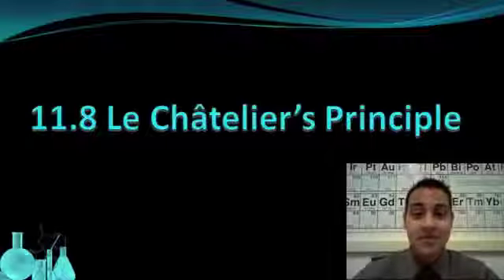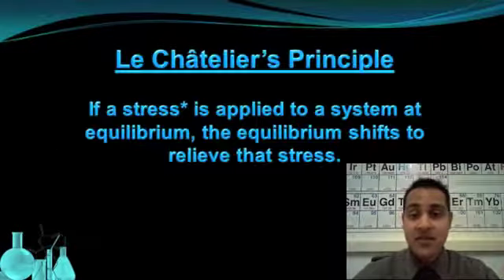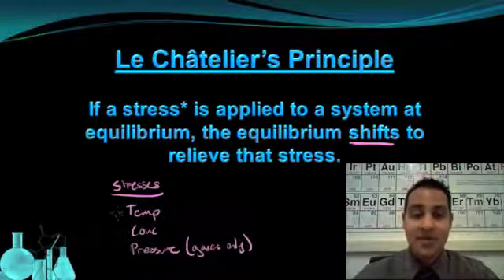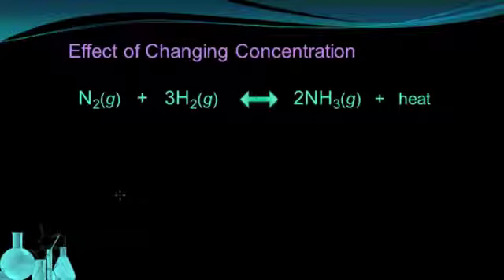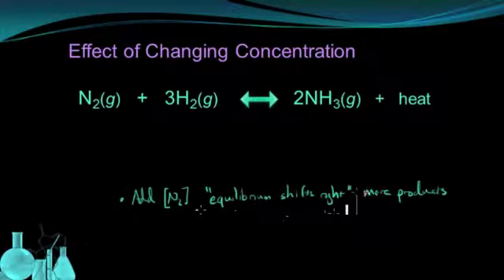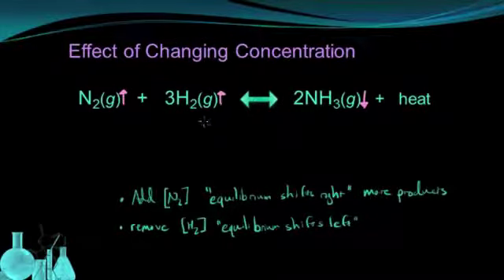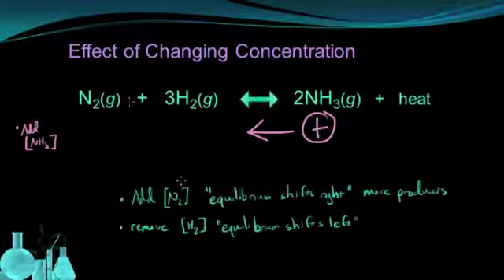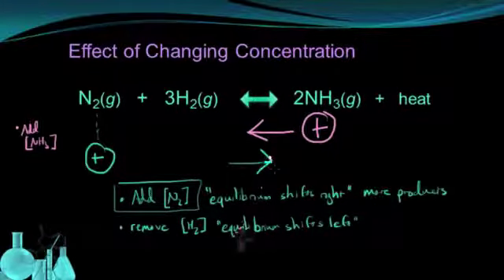Concentration and equilibrium